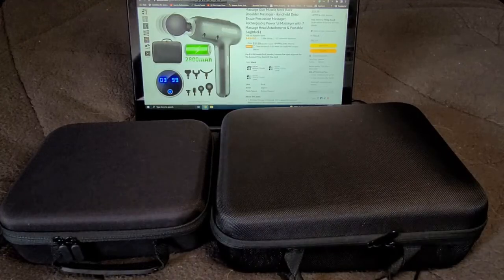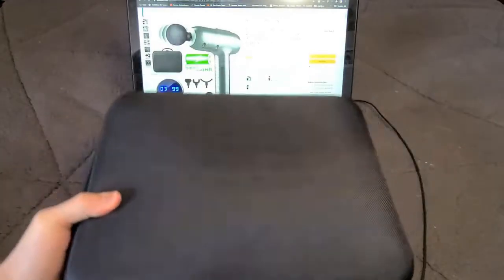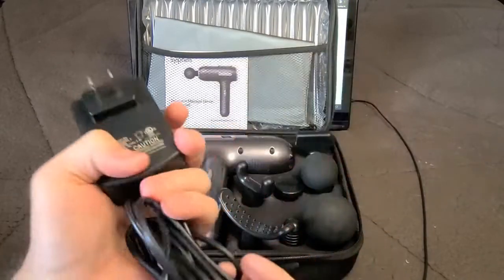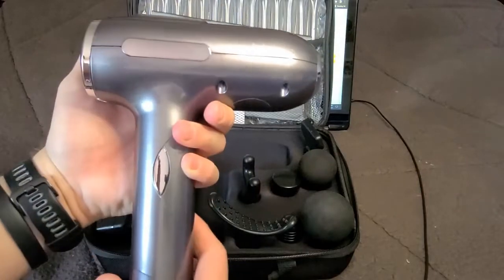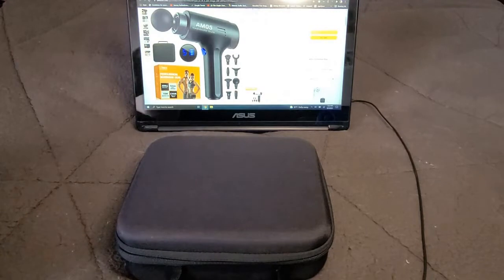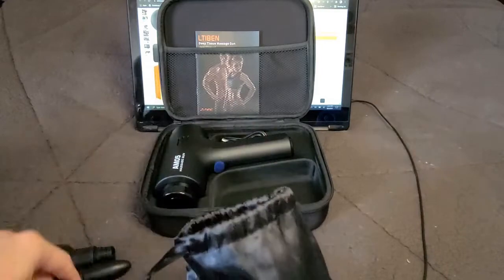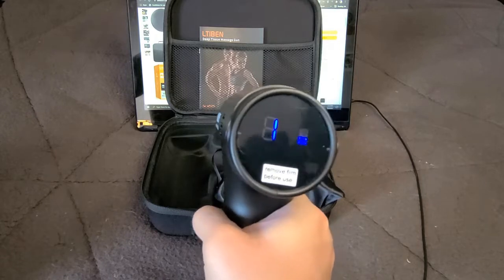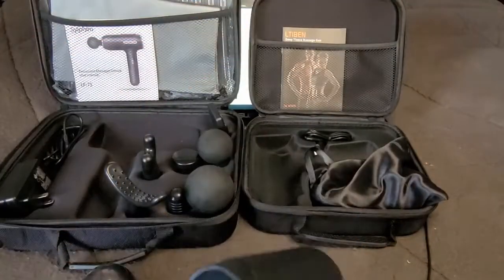What Is The Best Massage Gun Under $100 (Ltiben Amo5 Vs. Sylphim Percussion Massager)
In this video, I will do a side-by-side comparison of the Sylphim Massage gun and the Ltiben Amo 5 Massage gun.

Link to the Slyphim Massage gun on Amazon

Link to the Ltiben Amo5 Massage Gun on Amazon